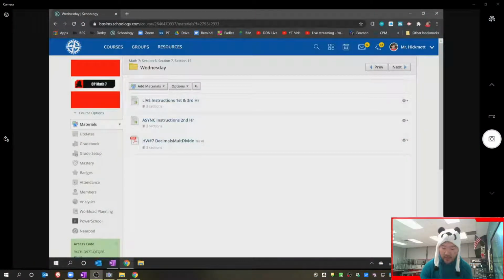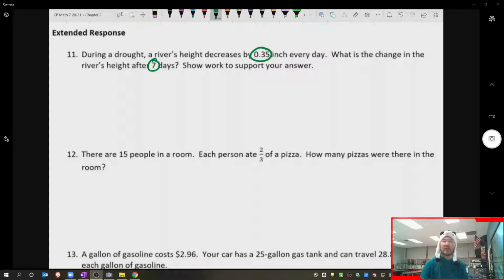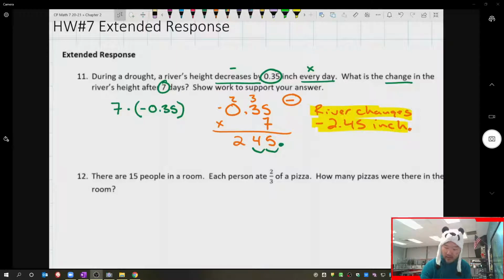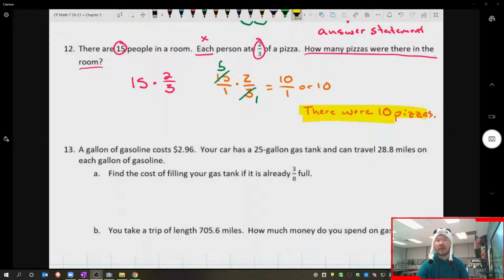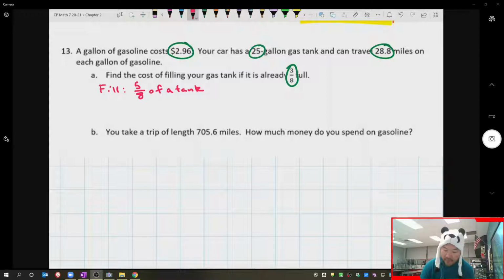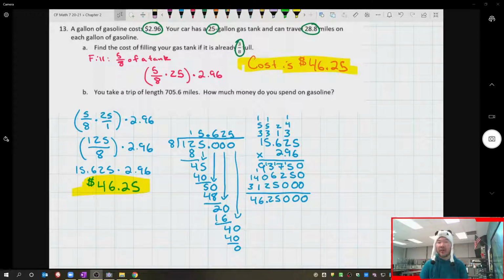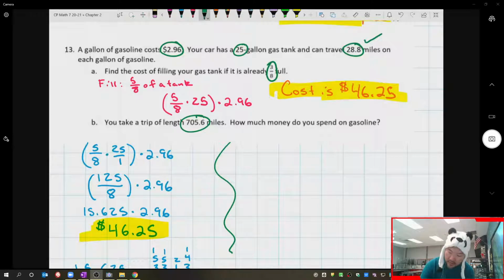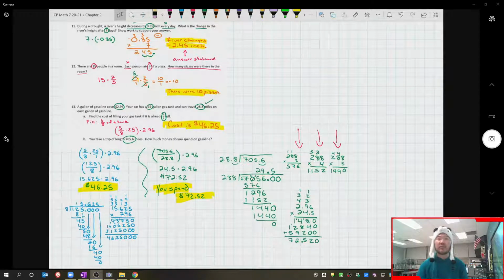Ch 2 BIM Red HW7 Extended Response ASYNC